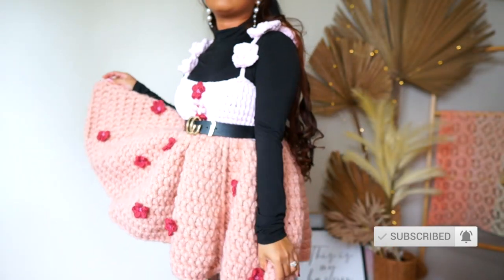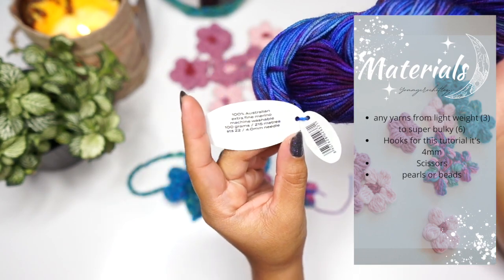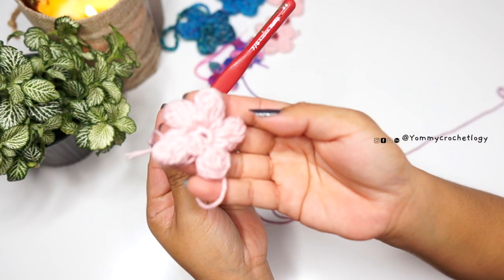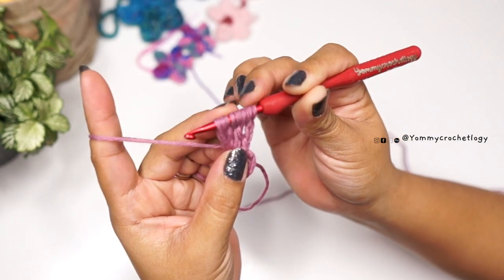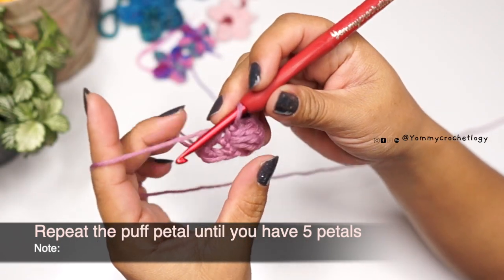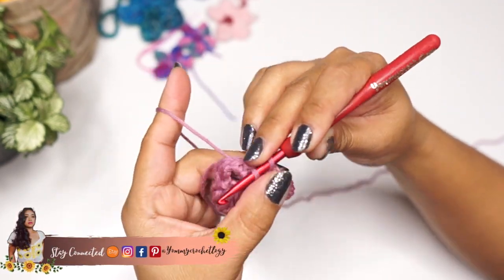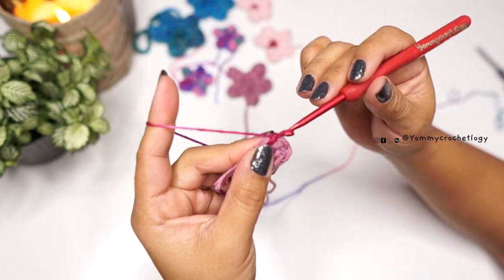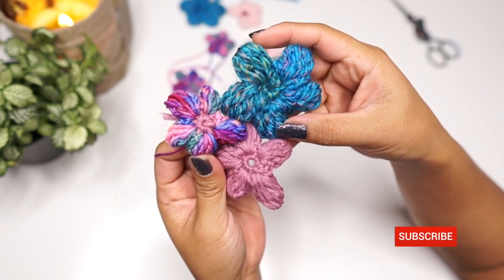CROCHET:🌸HOW TO CROCHET PUFF FLOWER |🧶YARNS TO USE FOR PUFF FLOWER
🌻Hi lovelies and welcome back to my new upload. This a tutorial of super cute puff flower that you can definitely use for your projects.

🌻MATERIALS
--category 3-6 yarns will do
-hooks should according to the size of the yarn

🌻 Please use this unique link for great backround music plus sign up for premium for that perfect music for your videos:

🌻 Editing software and gear:
Sony body
iMovie

PLEASE DO NOT USE MY VIDEOS IN A WHOLE OR PART, IS PROBIHITED.
DO NOT REPRODUCE OR COPY MY DESIGN INTO ANOTHER VIDEO OR WRITTEN PATTERN.